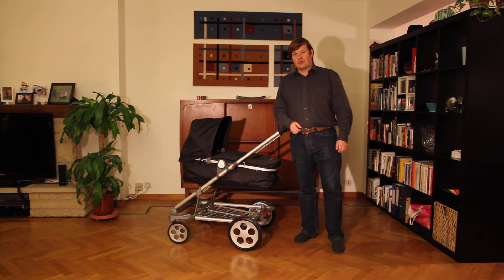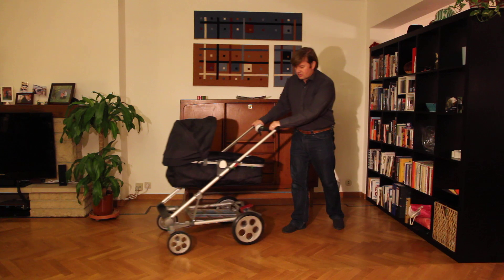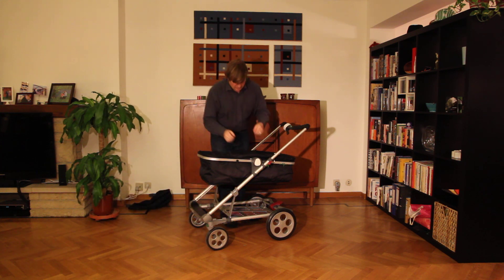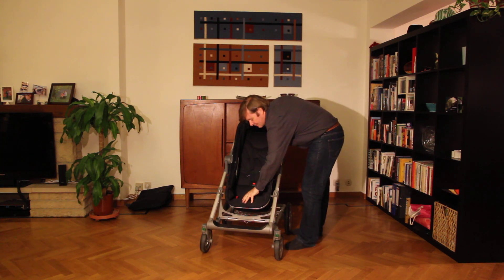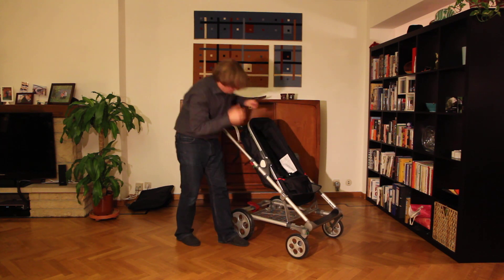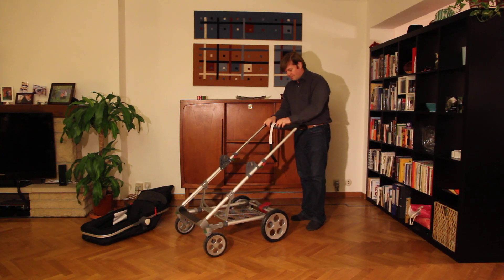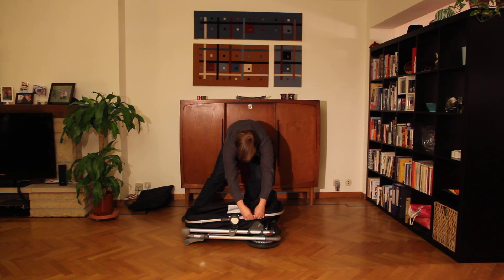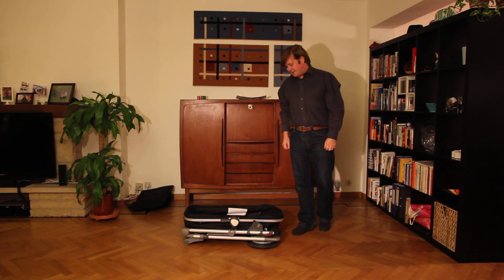Seed Pli pram and pushchair, demo by Søren Dalsgaard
Short demonstration of the Seed Pli pram and pushchair. I just bought the pram and like the design. It is produced by a Danish company, This model is made in 2009 but is basically the same as the later Seed Pli Mg, which is a bit lighter because of magnesium components.